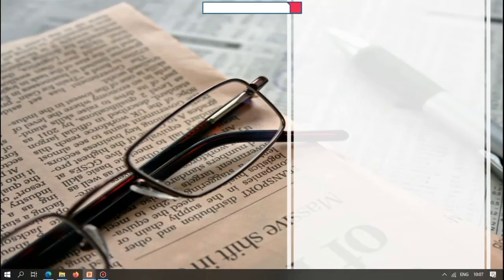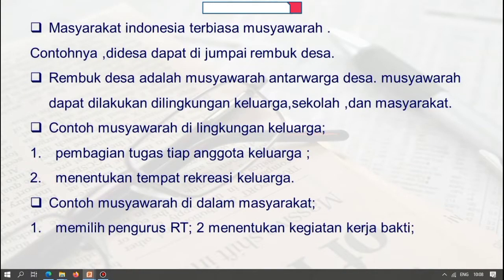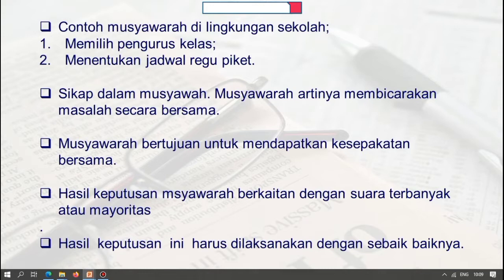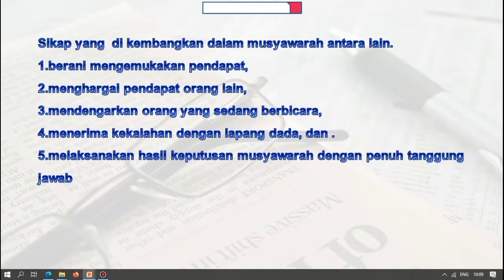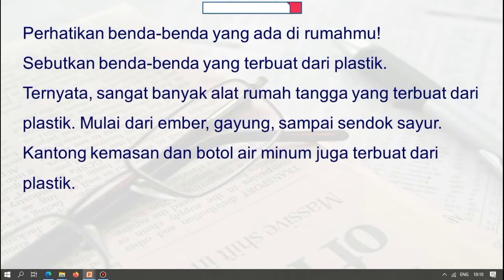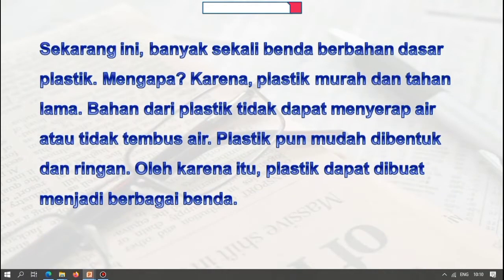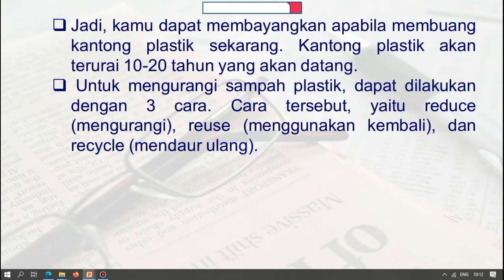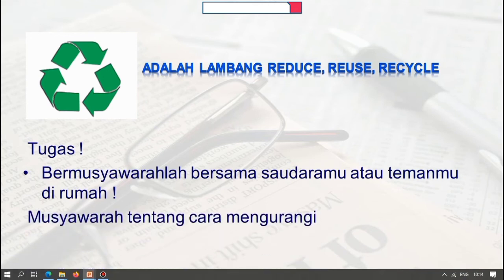Pembelajaran Tema 3 Subtema 1 PPKN ~ Kelas 3